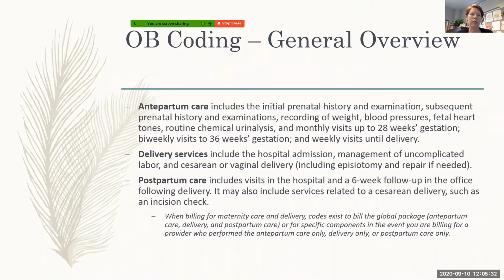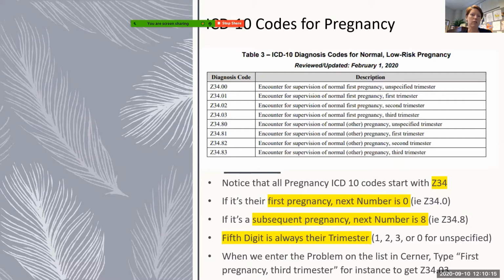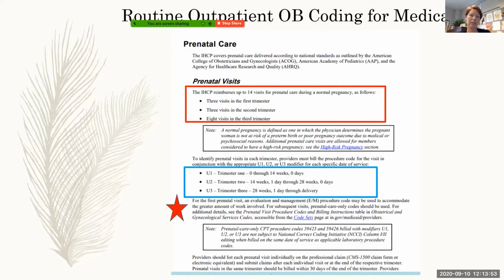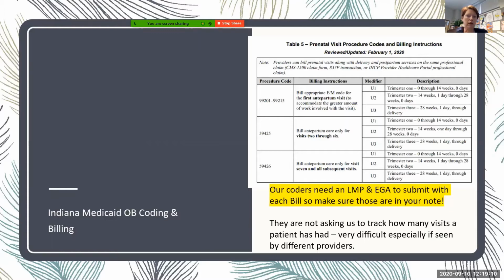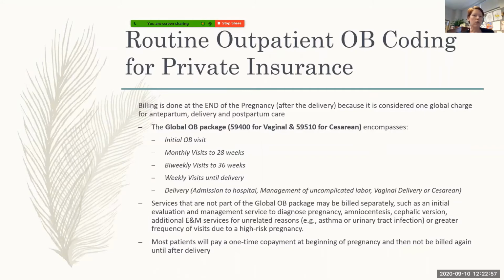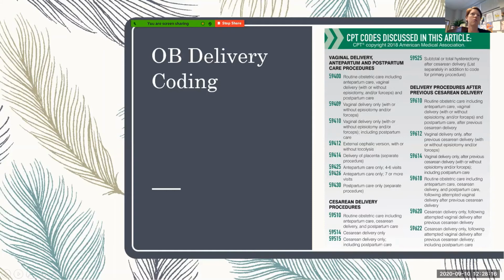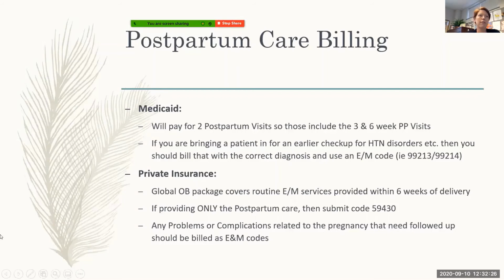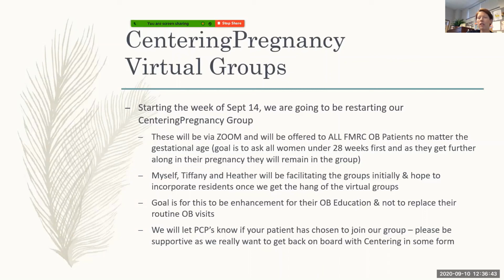Practice Management OB Coding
Dr. Melanie Schreiner, MD, FAAFP, explains how to code for obstetrical care. This video is part of our practice management curriculum, teaching family medicine residents tools for successful practice.